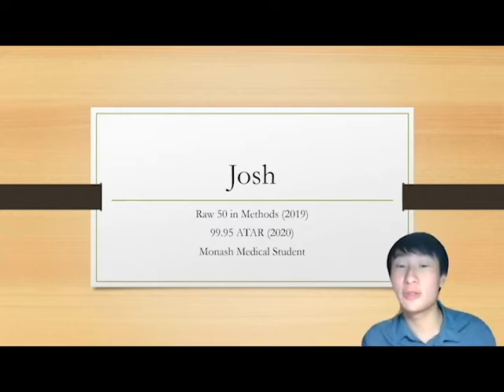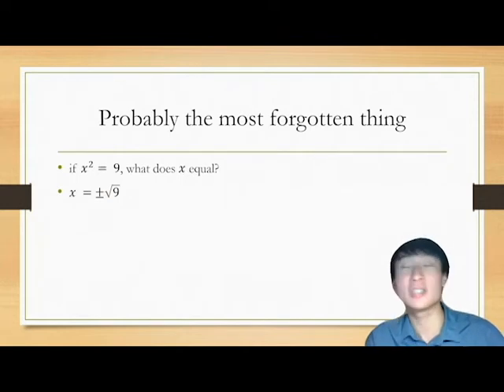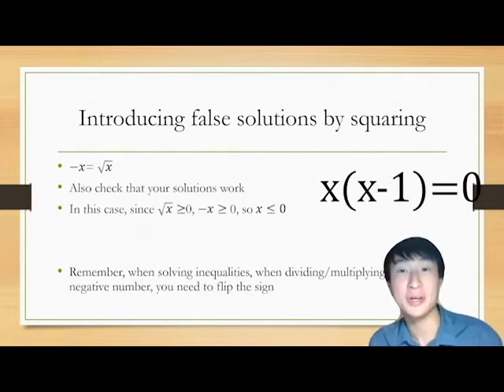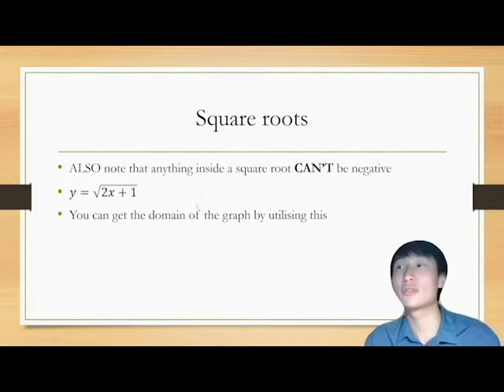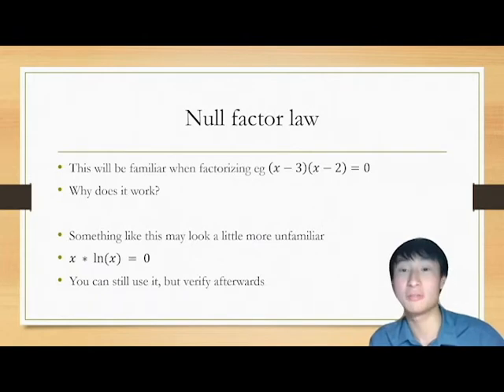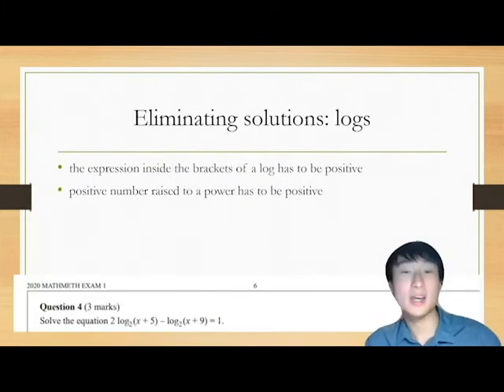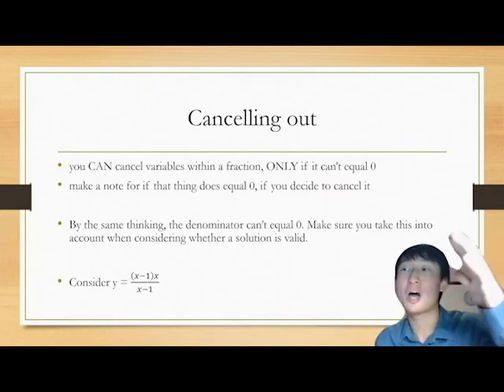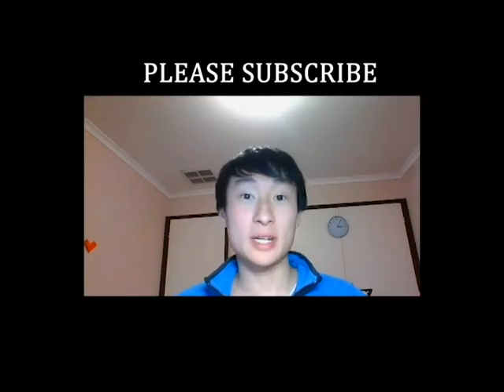You MUST AVOID these ALGEBRAIC MISCONCEPTIONS | (Raw 50 methods) | VCE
In this video, I share the algebraic misconceptions that you MUST avoid when doing VCE.

0:20 Solving Square
0:48 Introducing False Solutions by squaring
1:30 Square roots are POSITIVE
1:55 Null Factor Law
2:35 Logarithms
3:00 Cancelling Out